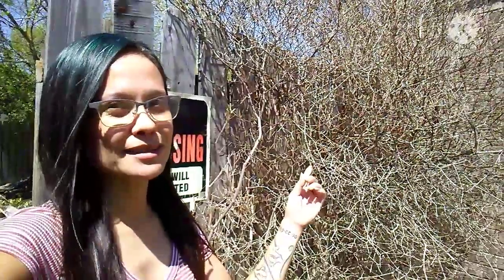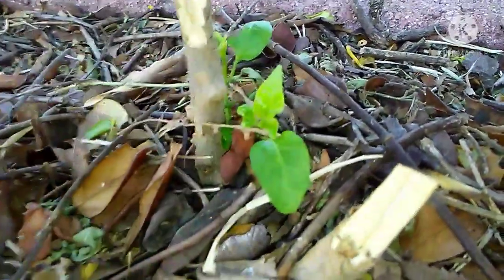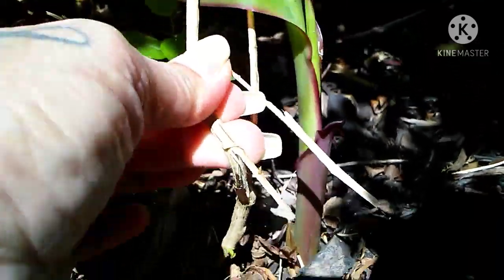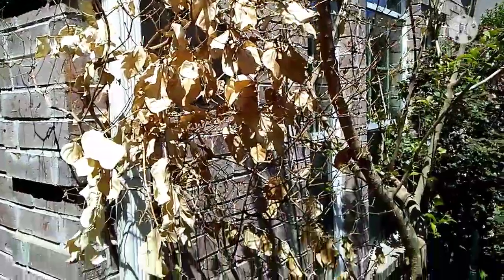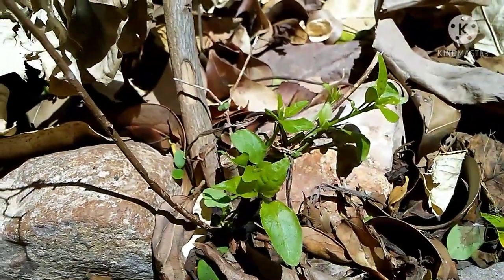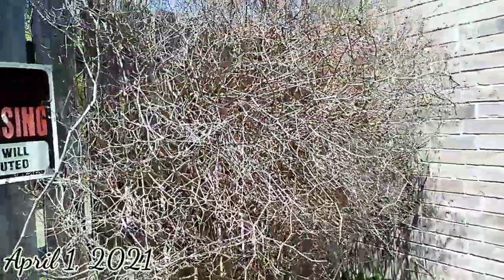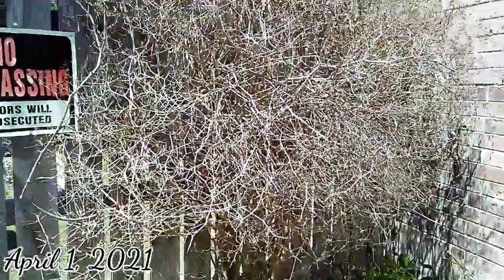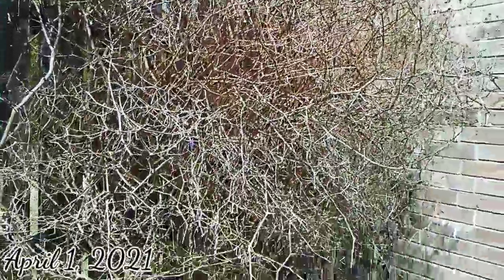2021 Piquin Pepper Plant UPDATE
I am not making any money from advertising these products, these are just my opinions on the items featured.

Hey everyone! Thanks for stopping by, ya know it means a lot!!
I've gotten a few questions asking how my piquin pepper plants have been doing since the winter pandemic we recently had. So, to answer those questions, here's an update on how they are, what they look like, & what my plans are for the "Queen."
Hope you enjoy this, & thanks so very much for watching!

✔Editing App:
KINEMASTER